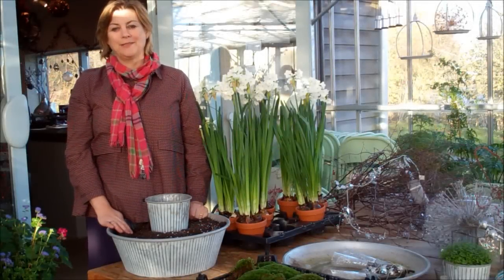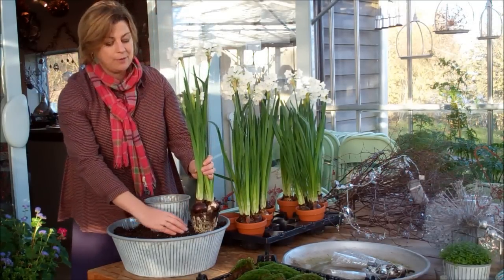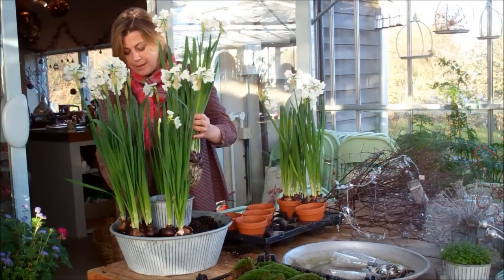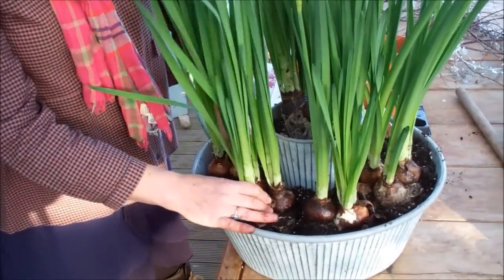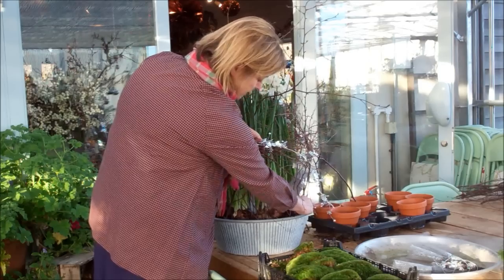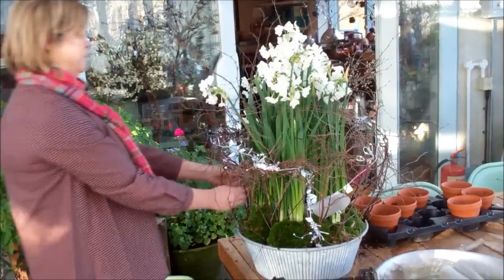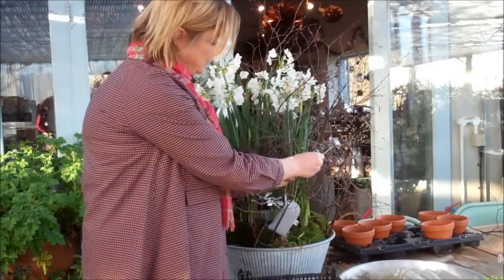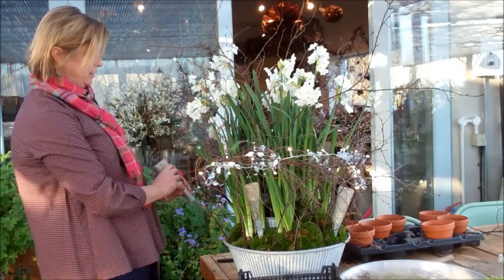How to make a scented narcissi table centrepiece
Perfect for Christmas or winter parties and weddings, this centrepiece is one of Sarah's family traditions passed down through the years. Made from twigs of silver birch and forced indoor narcissi, this centrepiece is stunning at the entrance or on a large table.